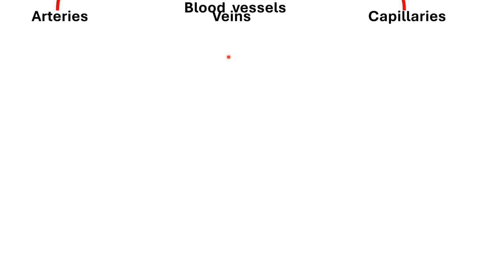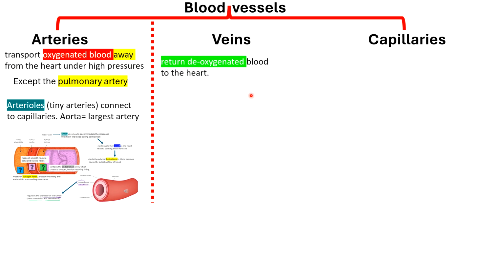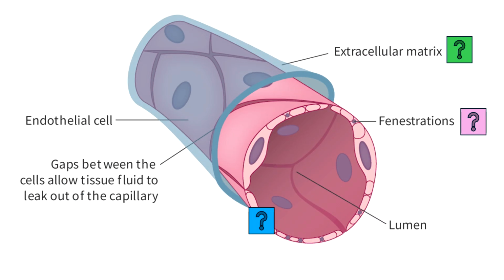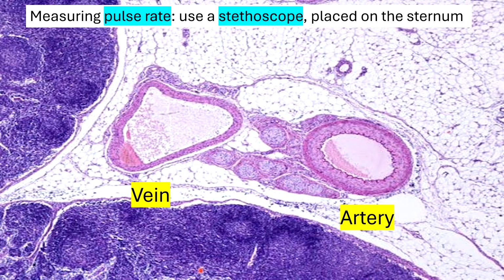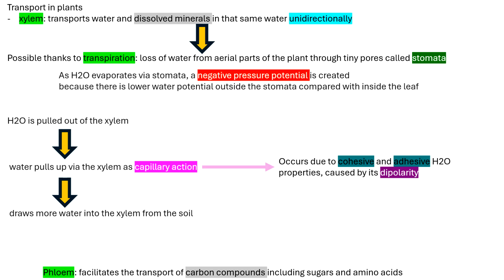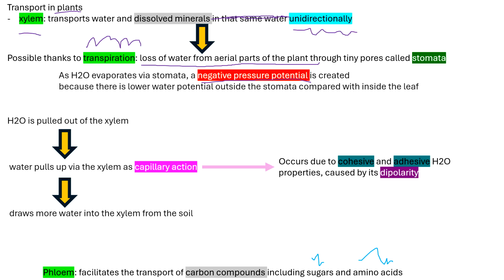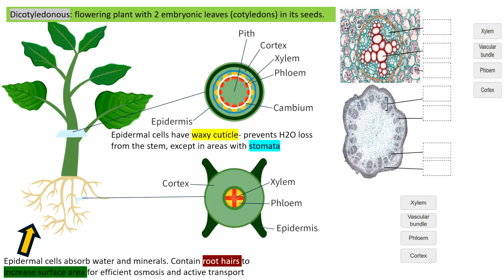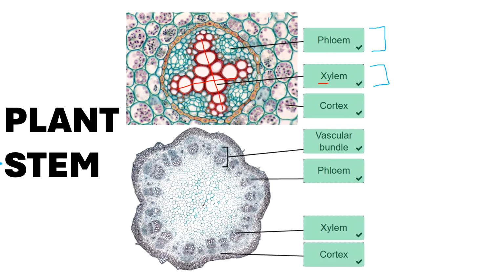IB Biology: Transport (B.3.2) explained